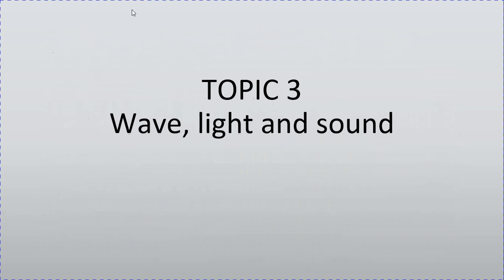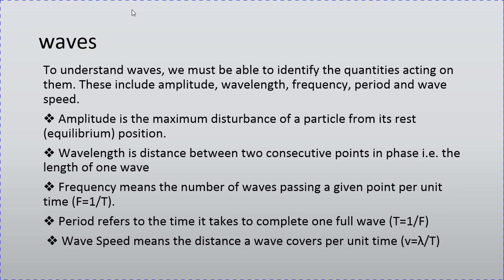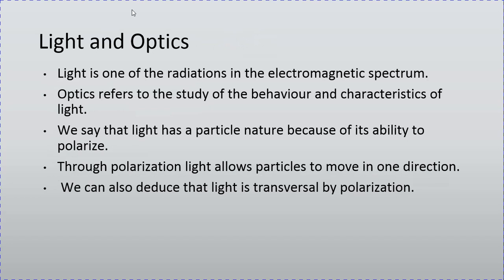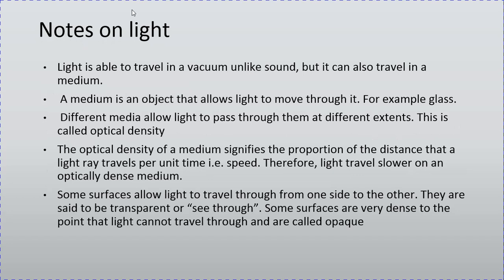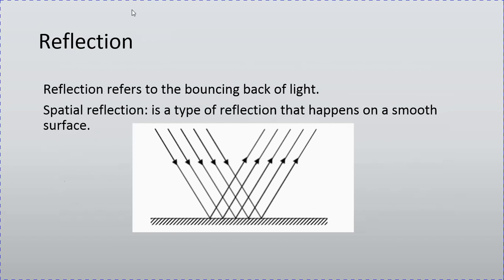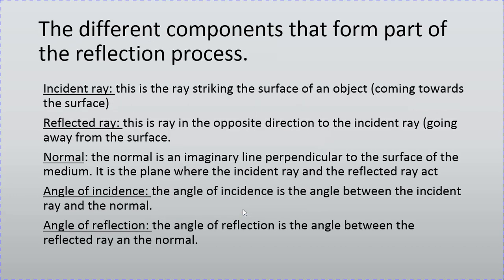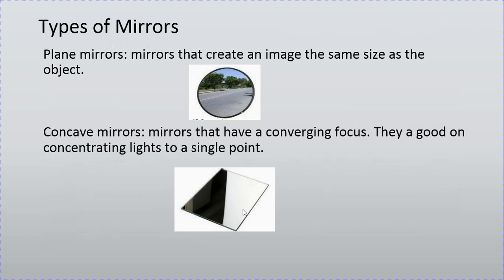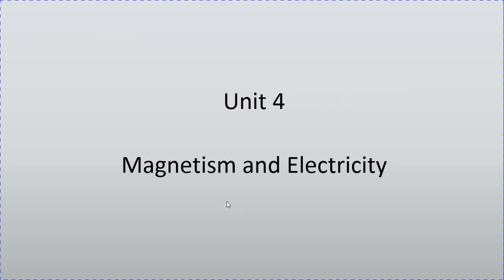NCV L2- Physics_ Wave, Light and Sound.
Learn how to do NCV L2- Physics_ Wave, Light and Sound.